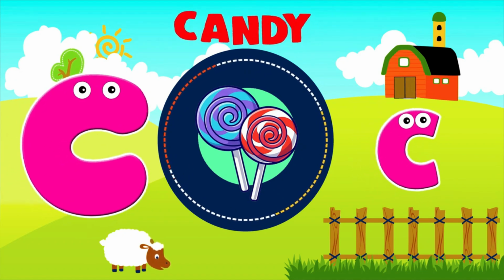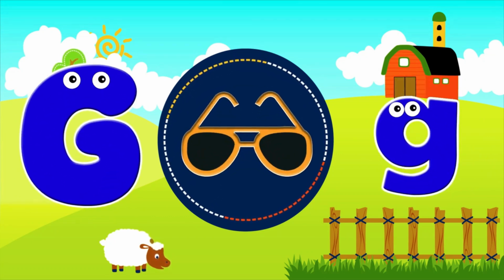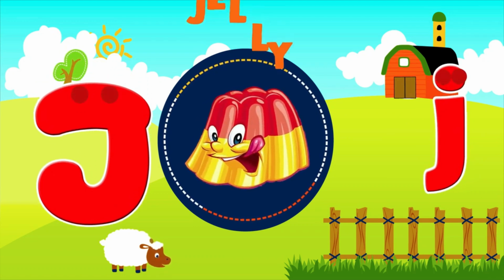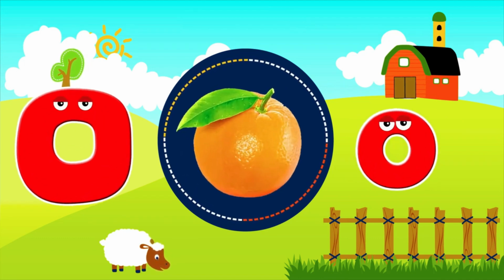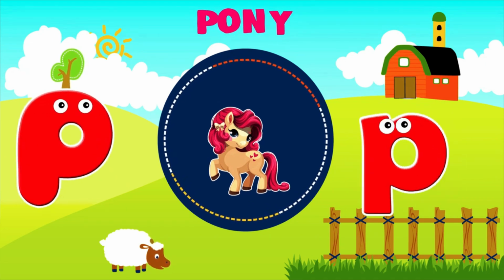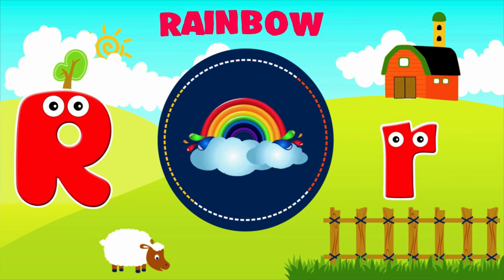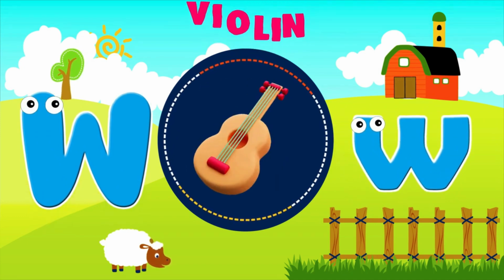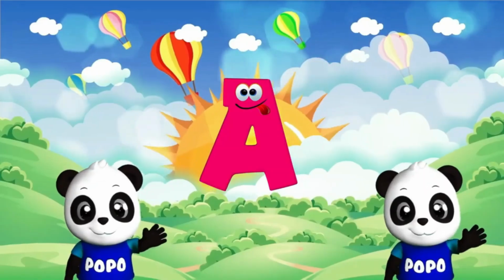ABC and 123 Learning Videos For 3 Year Olds | Preschool Learning Videos For 3 Year Olds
Audience Queries:

3 year old learning videos
preschool learning
kindergarten learning
pre k learning videos
pre k
Alphabets
Numbers
Kids Education
Fun Learning
Educational Content
Learning English
Vocabulary Words
ESL
Early Education
Educational Hub
Home School

About Video:

Looking for preschool learning videos for 3 year olds? Check out our selection of ABC and 123 learning videos for 3 year olds! Kids will love learning and growing with our fun and engaging videos. Our preschool learning videos are perfect for teaching basic skills like counting, letters, and more.

Looking for educational hub videos to help your 3 year old learn English? You've come to the right place! Our preschool learning videos for 3 year olds include ABC, 123, and more. Check them out today!

Educational Hub is the best place for preschoolers and kids ages 3 to 6 to learn English. We've got ABC and 123 learning videos for 3 year olds, pre-school learning videos for 3 year olds, and kids video learning resources to help your child learn English. Our videos are interactive, engaging, and fun, and they're perfect for toddlers who are starting to learn English.